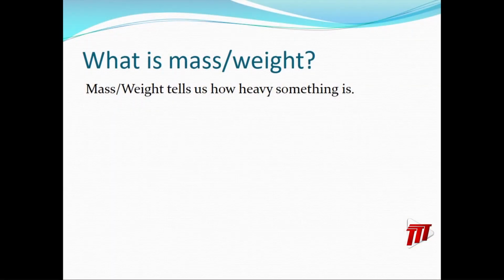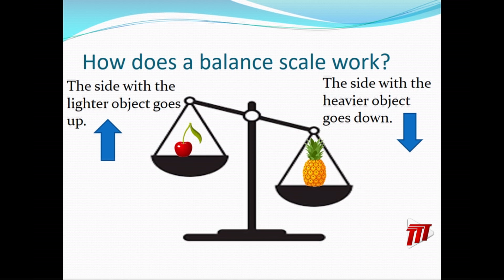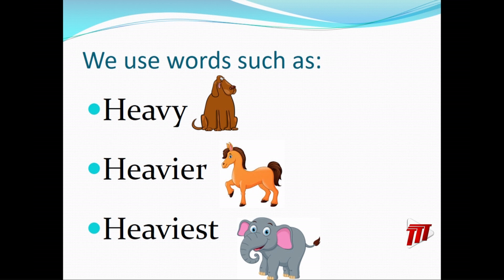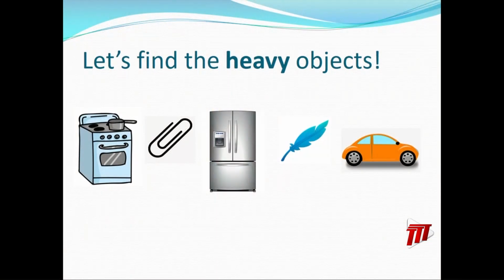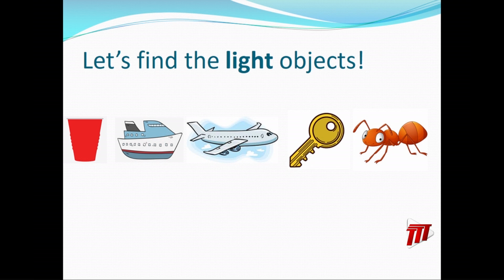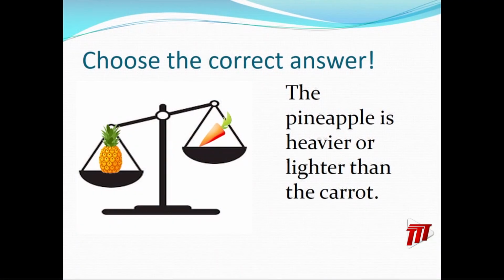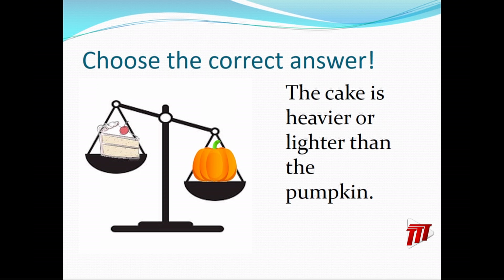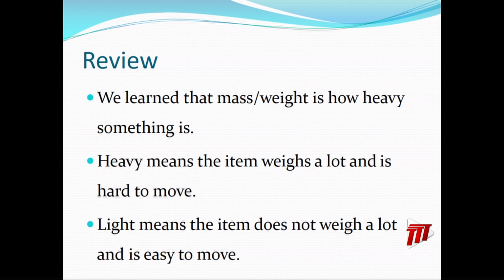Open Classroom - Mathematics (Mass/Weight)